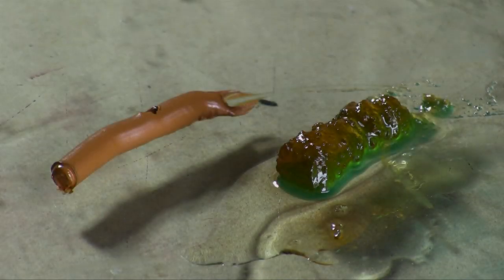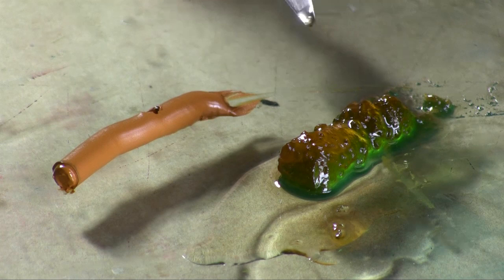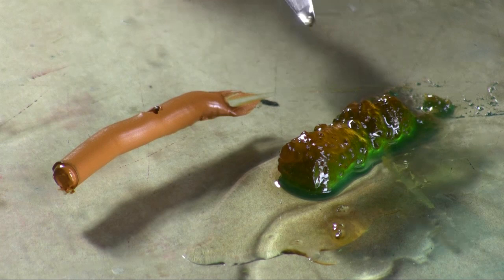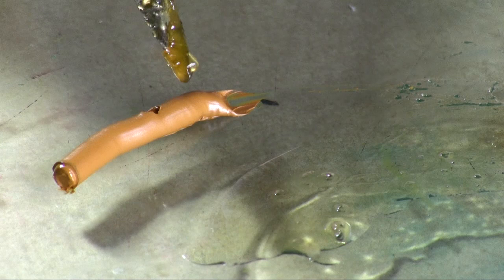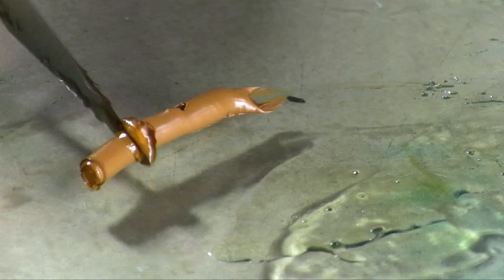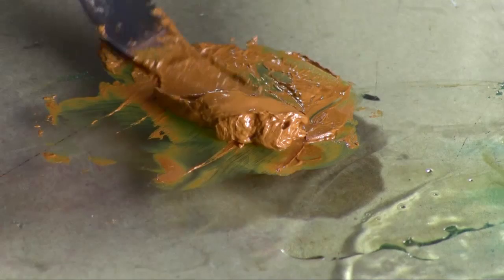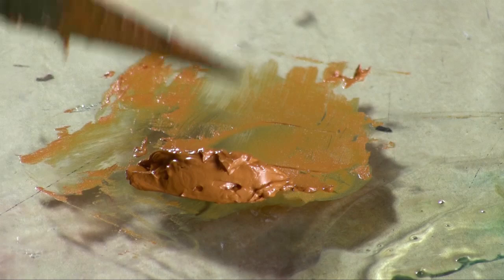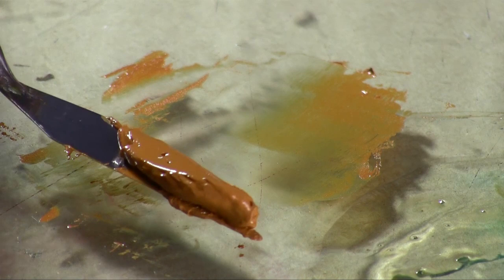Old Masters Maroger - Mixing Medium into your Paint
Here, we demonstrate how to pre-mix medium into a pile of fresh paint. The purpose is to thin down the paint to your desired consistency (usually something like mayo).